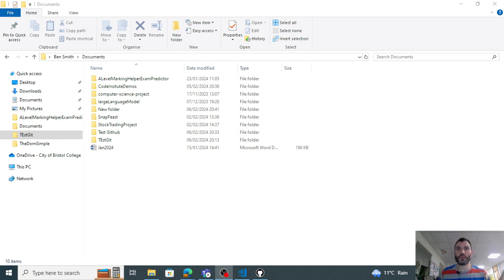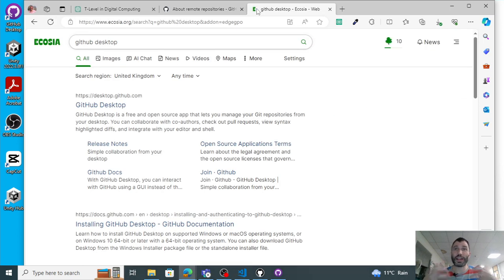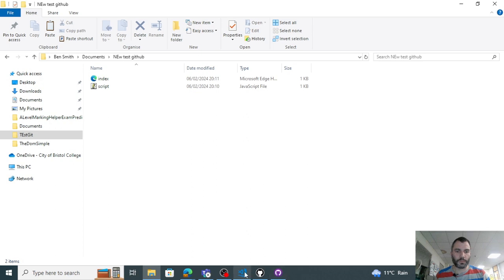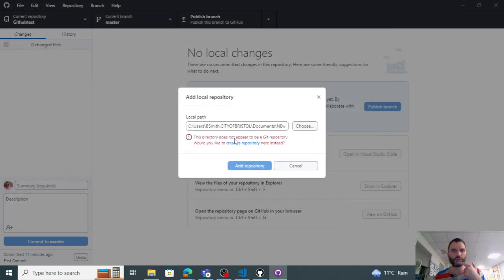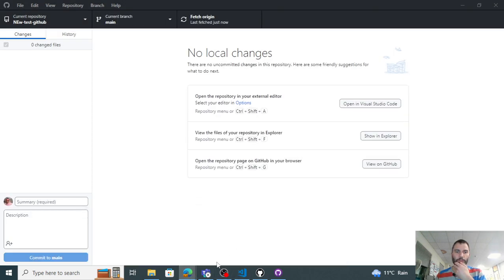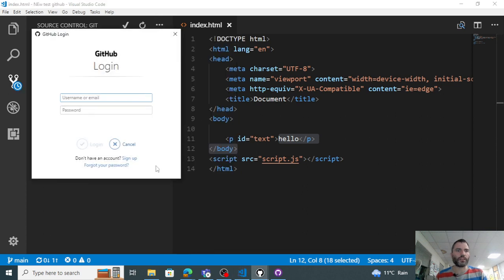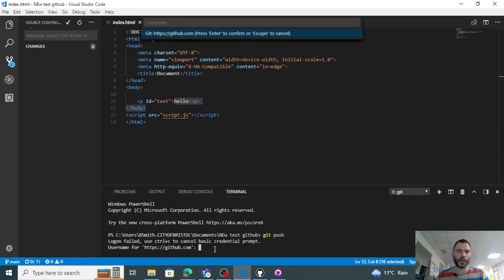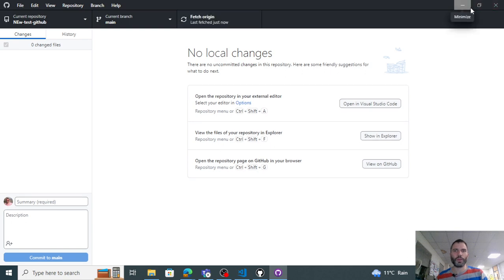Creating a new git repository on your local remote github with VS Code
and setup on your local machine
and login to your Github Account

Then follow the video to find out how to:
-  Create new git repo locally
-  Create a remote repo using the tool
-  Push to your repository

Note: Github basic auth was disabled so doing it through VS vscode git  is tricky unless you setup SSH keys of GPG keys. Ask chat gpt to guide you through this.